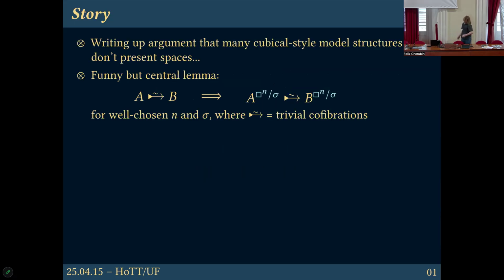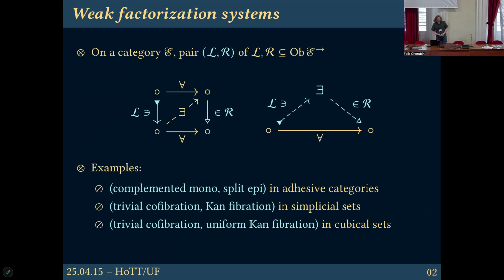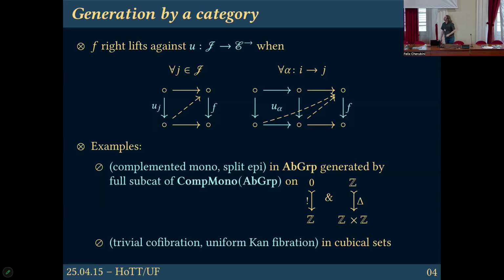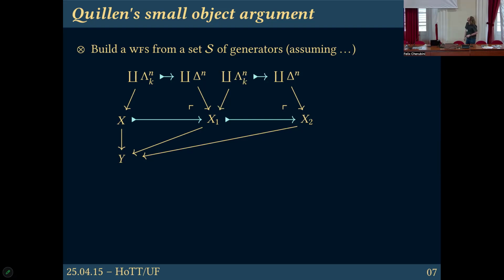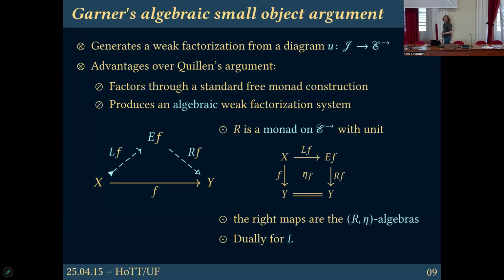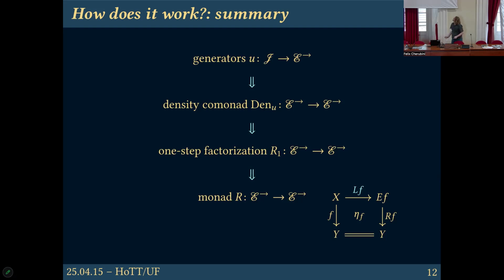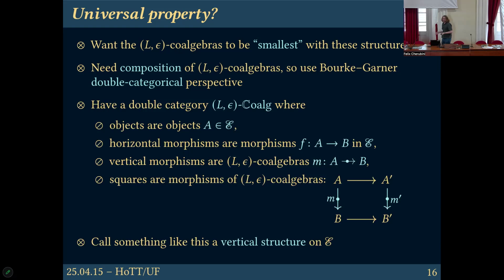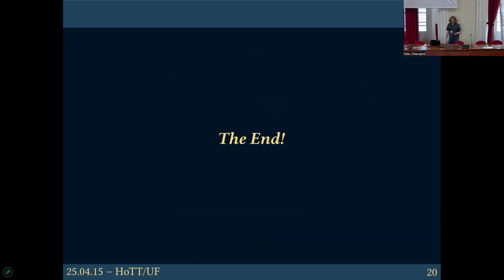The algebraic small object argument as a saturation - Evan Cavallo